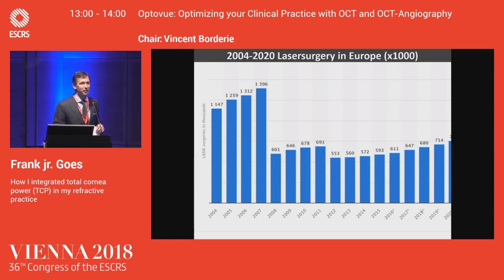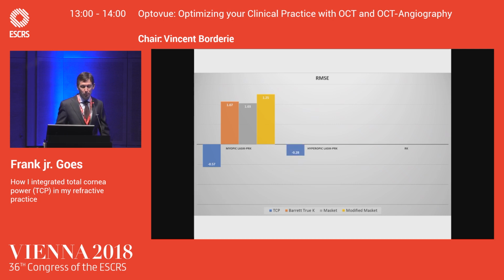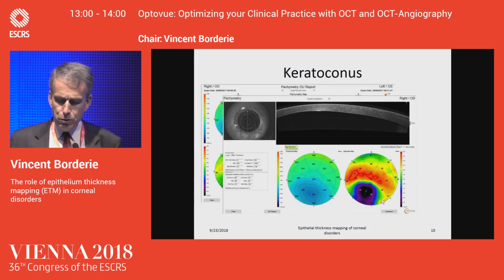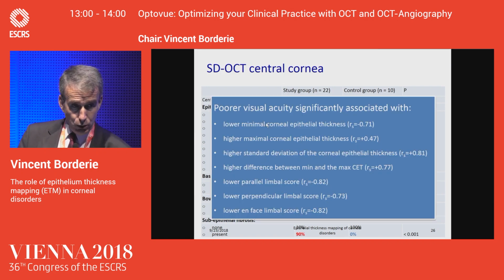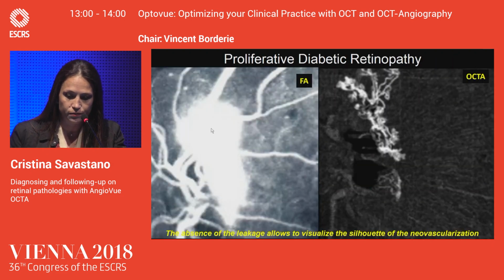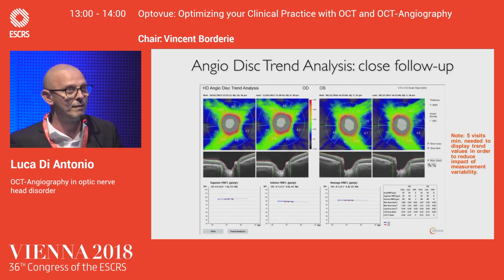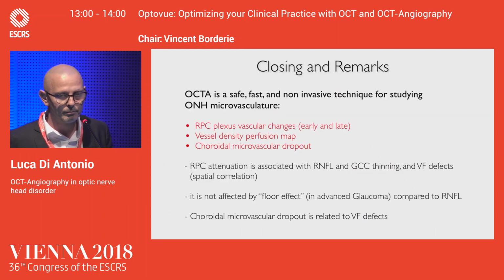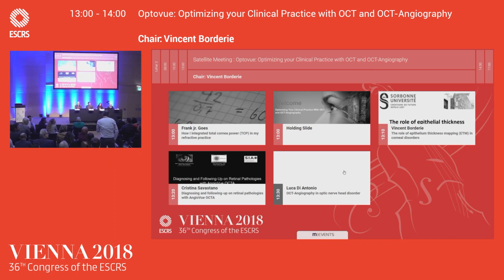Optimizing Your Clinical Practice With OCT and OCT Angiography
2018 ESCRS Satellite Symposium

FEATURES:
- How I Integrated Total Cornea Power (TCP) in my Refractive Practice - Frank Goes Jr., MD, Goes Eye Centre, Antwerp, Belgium
- The Role of Epithelium Thickness Mapping (ETM) in Corneal Disorders - Vincent Borderie, MD, PhD, French National Eye Hospital, Sorbonne University, Paris, France
- Diagnosing and Following-Up on Retinal Pathologies with AngioVue OCTA - Maria Cristina Savastano, MD, Centro Italiano Macula, Rome, Italy
- OCTA in Optic Nerve Head Disorders - Luca Di Antonio, MD, PhD, Gabriele d’Annunzio University Hospital, Chieti-Pescara, Italy